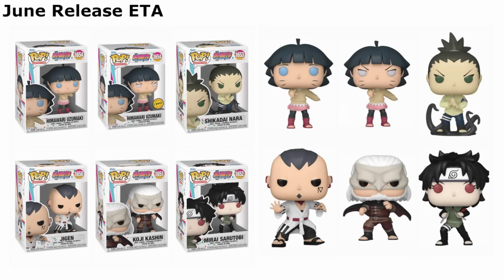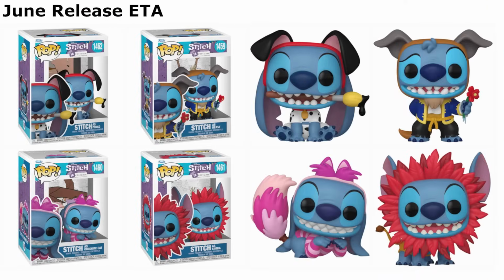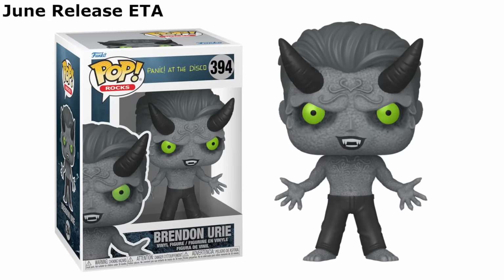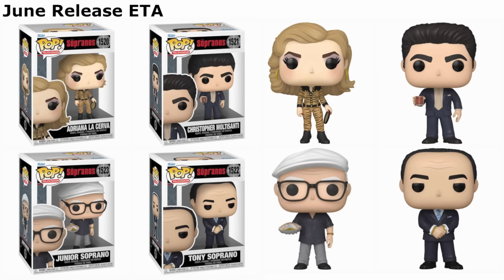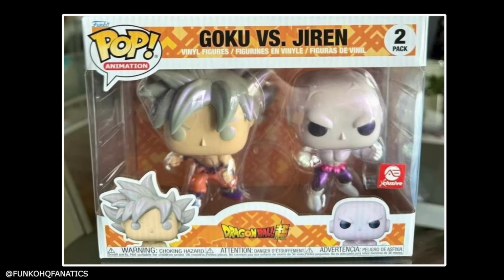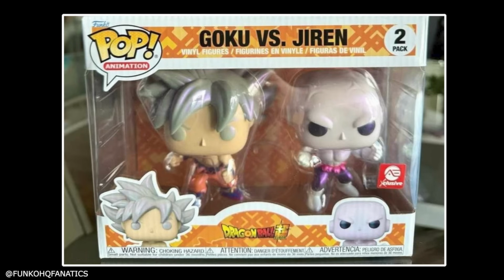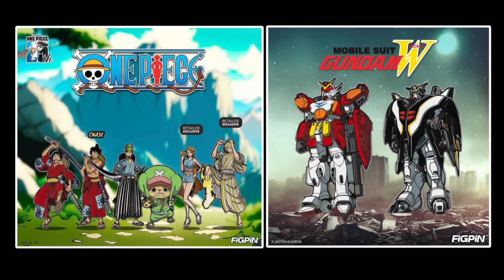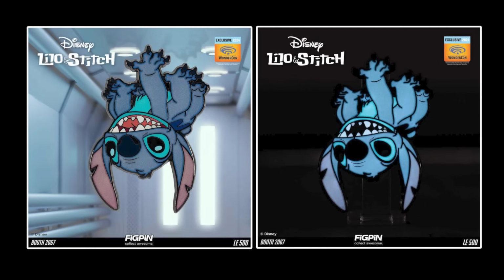New Funko Pops Announced & Updates! ( Boruto, One Piece, Disney, Movies)